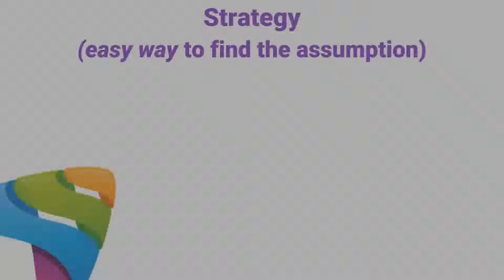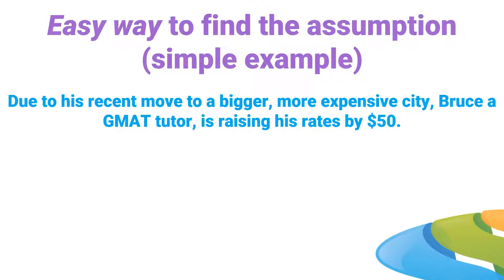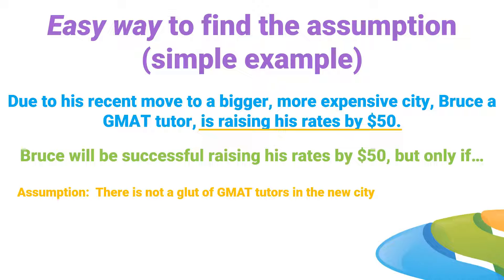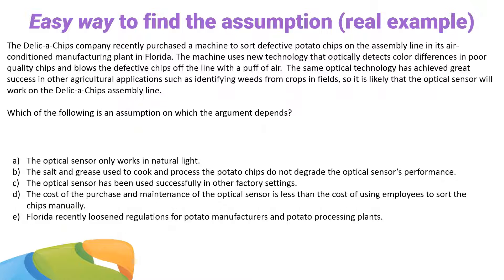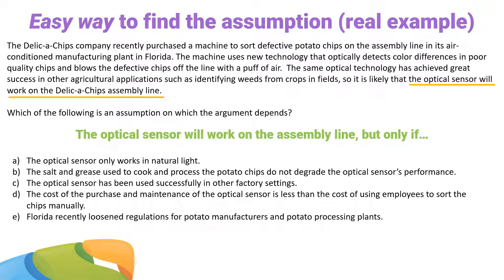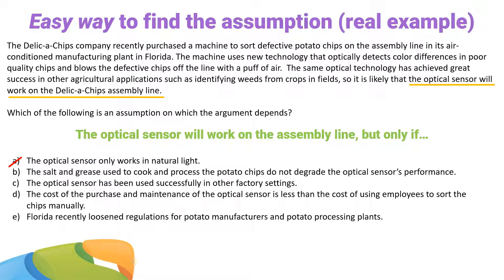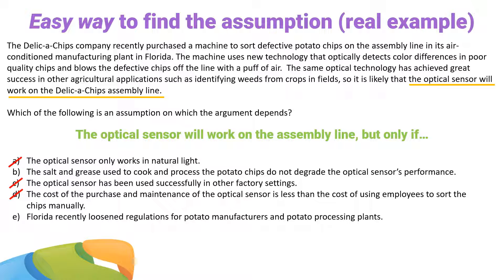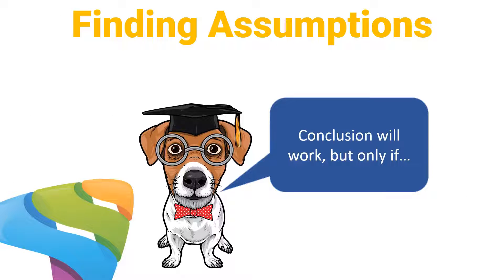GMAT Critical Reasoning Strategies | Assumption Questions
The lessons focuses on GMAT critical reasoning strategies for assumption questions.  It covers advanced critical reasoning strategies and has 700 level practice assumptions questions as well.   Also, FREE BONUS:  Top 5 tips raise your GMAT score 50 points, FAST!

Interested in private lessons?

Many students find critical reasoning assumption questions challenging.  However, there is one technique that quickly and easily reveals the assumption in ANY critical reasoning question.  After you know the technique GMAT critical reasoning assumption questions become very fast and very easy.   The good news is - the technique is easy to learn!

Chapters
0:00 Intro
0:19 FREE GIFT
0:35 Strategy
1:16 Easy example
2:18 700 level example
4:57 Summary
5:20  FREE GIFT